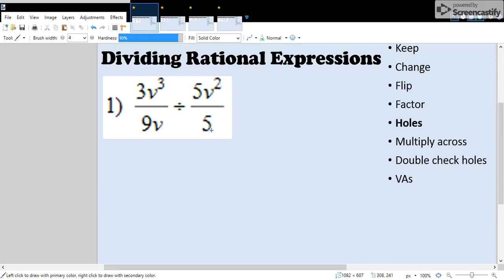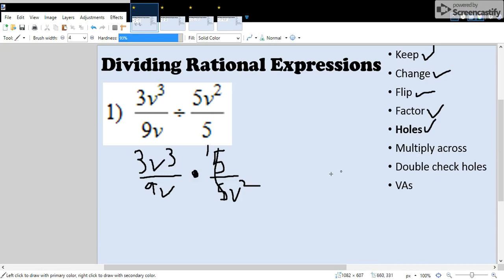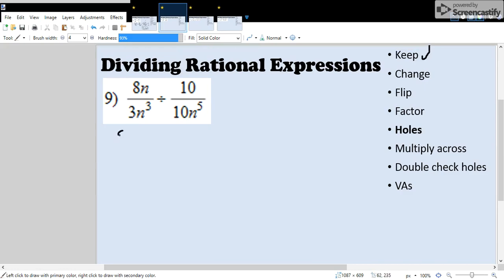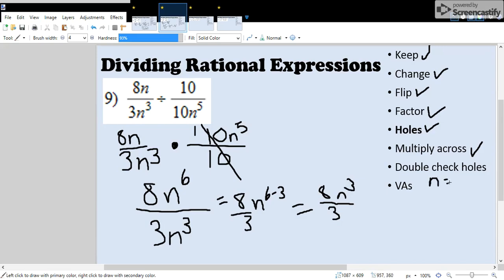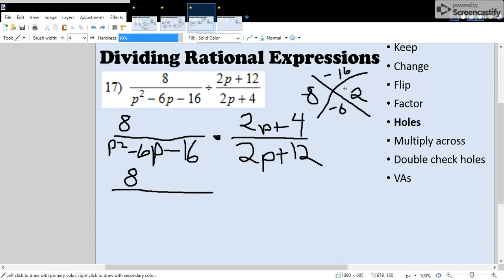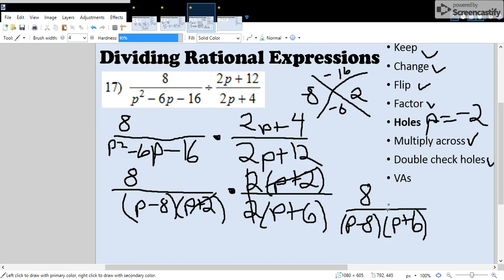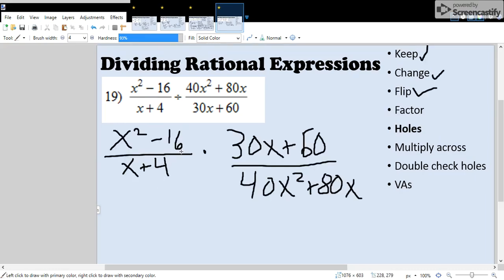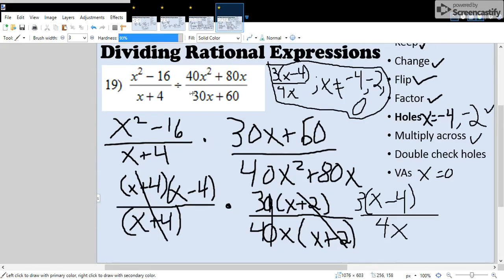Dividing Rational Expressions